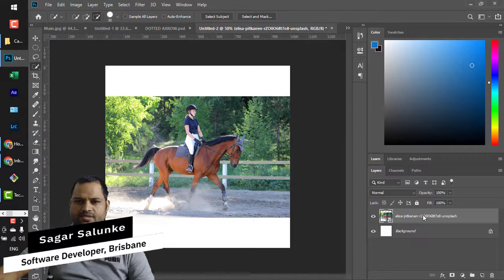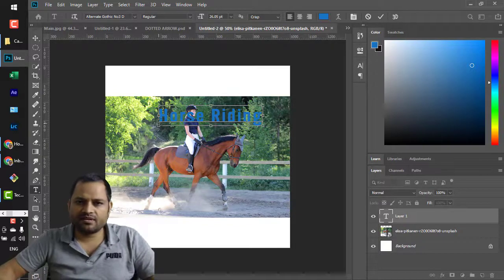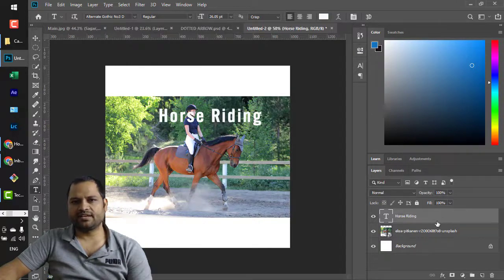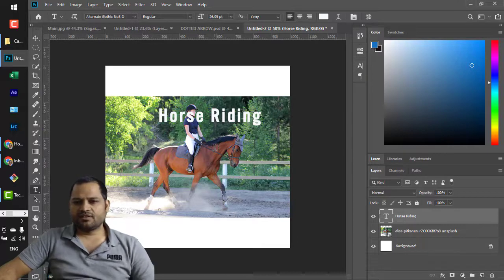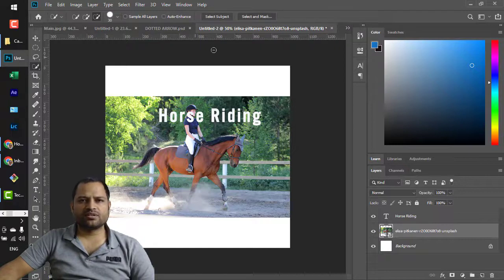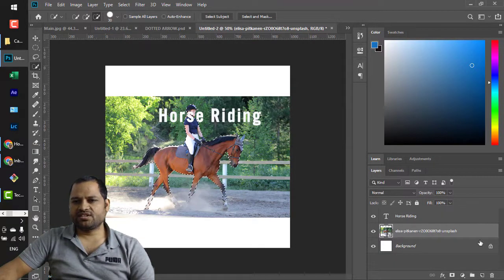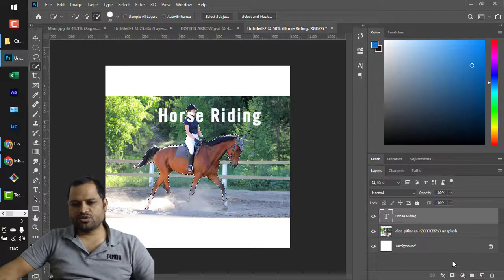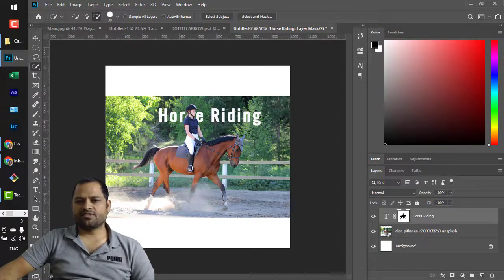How to put the text behind any subject in photo in photoshop | hide text behind person